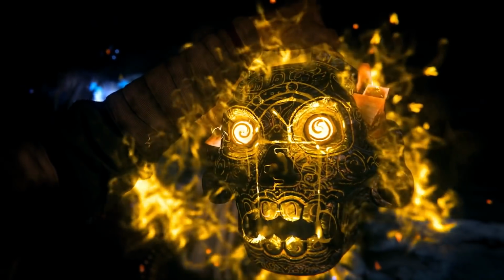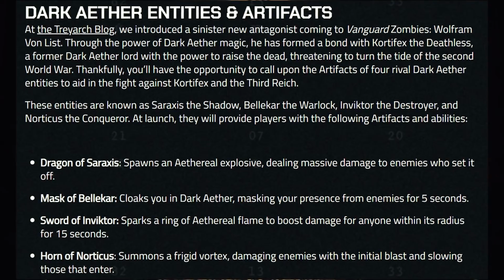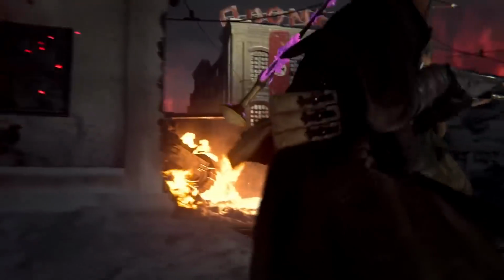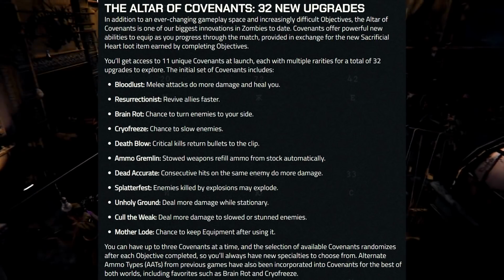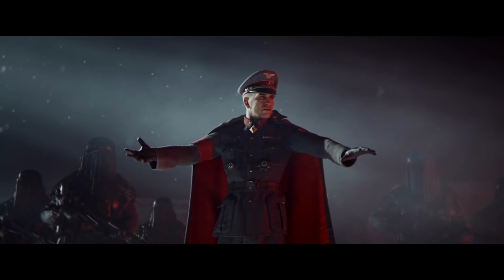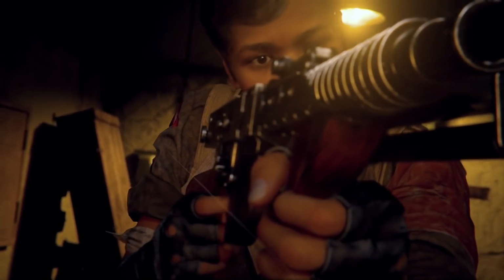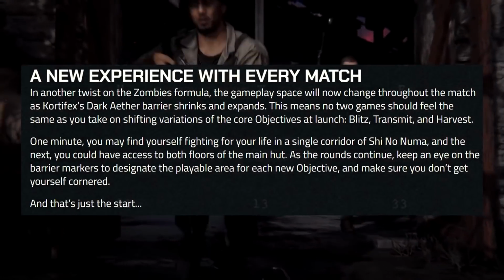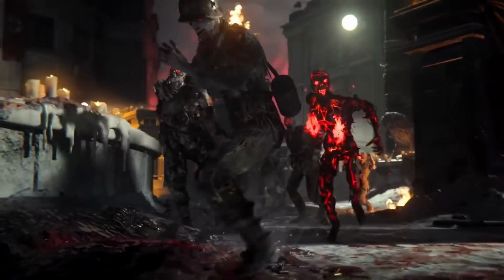SHOCKING Vanguard Zombies CHANGES! - NO Main EASTER EGG on DAY 1! (Call of Duty Vanguard DETAILS)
BREAKING VANGUARD ZOMBIES NEWS!